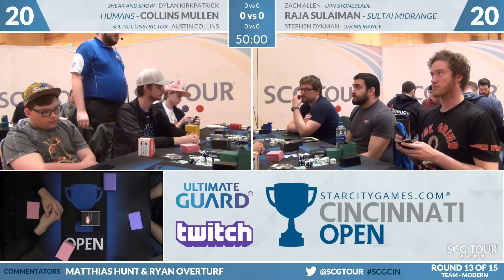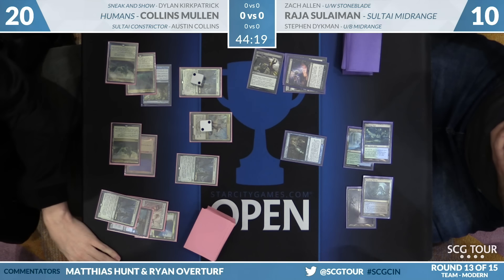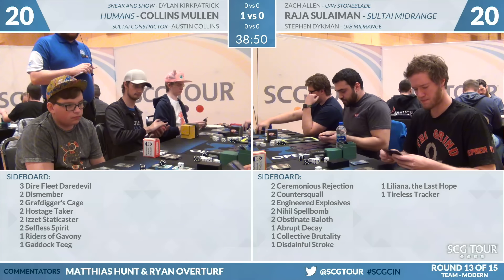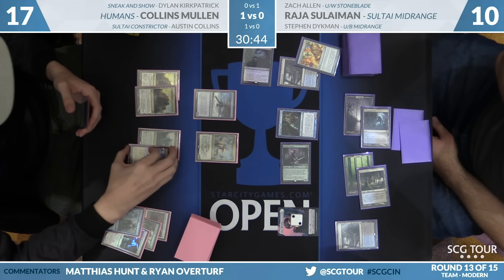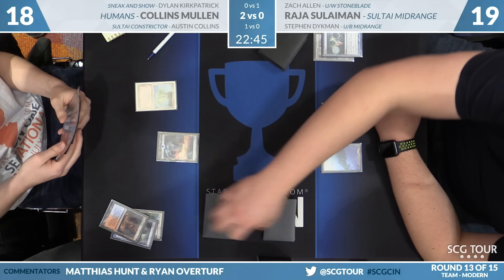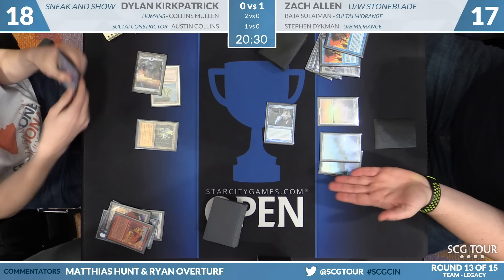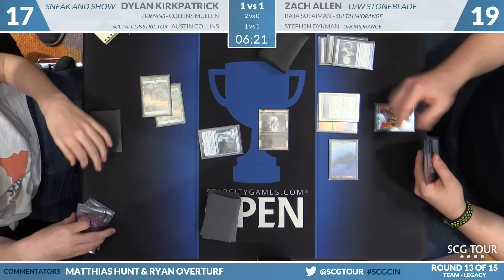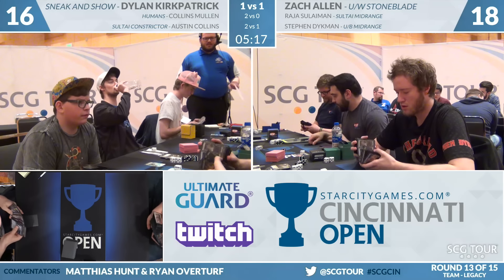SCGCIN - Round 13 - Kirkpatrick, Mullen, Collins vs Allen, Sulaiman, Dykman